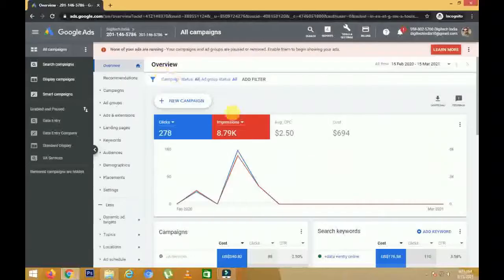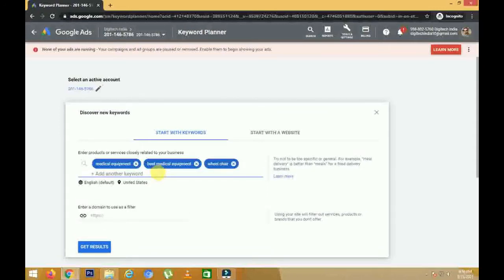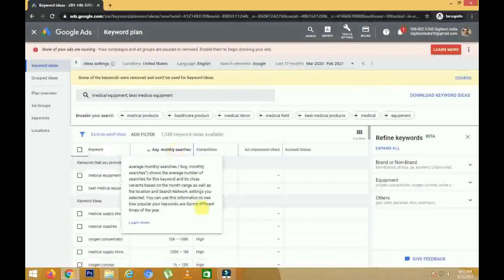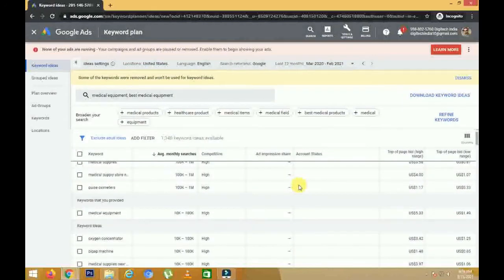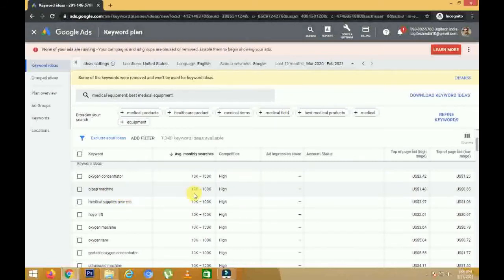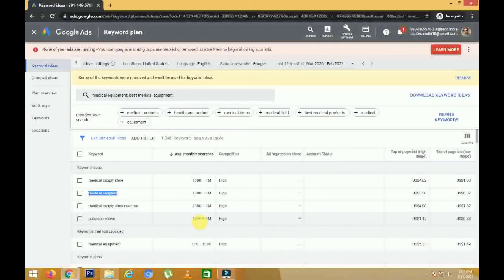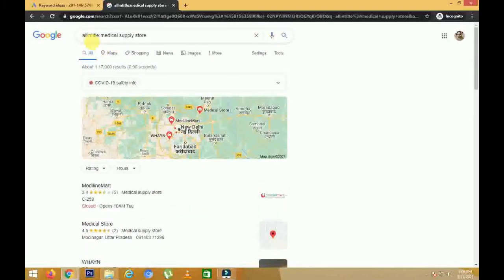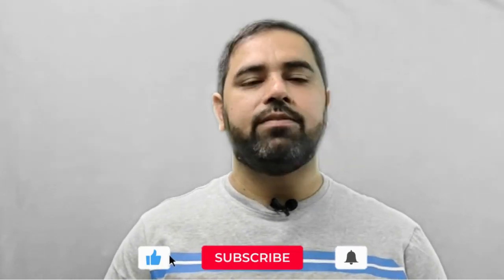How to Use Keyword Planner by Google for Keyword Reserach | 100% Free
I will show you how you can use google ad keyword planner in this video.
How you can use this tool for seo and pcc both and how you can find discover new keywords, see estimates of searches and cost to target them.